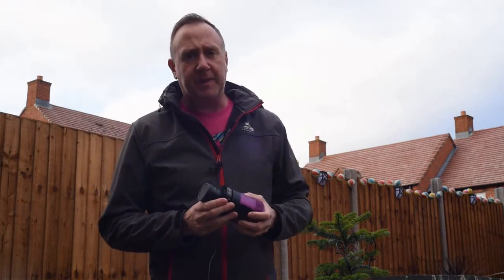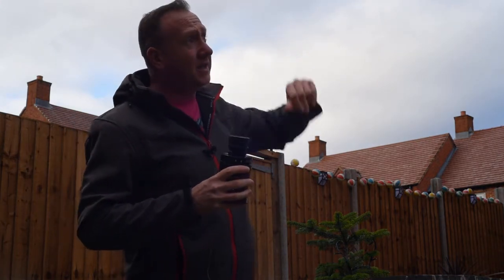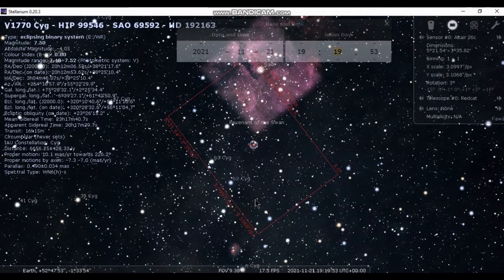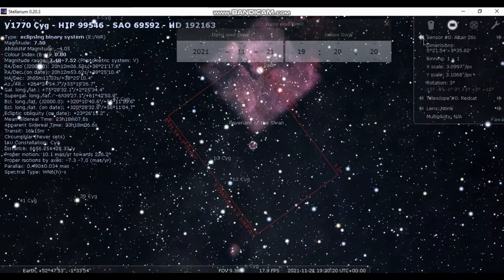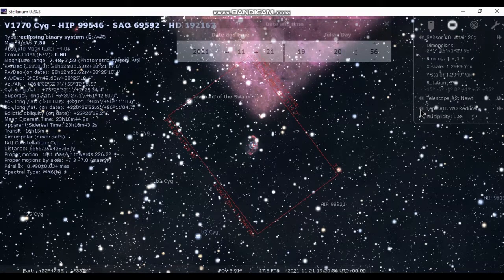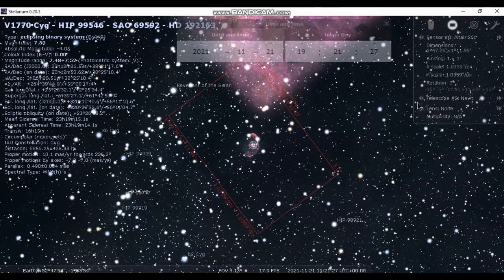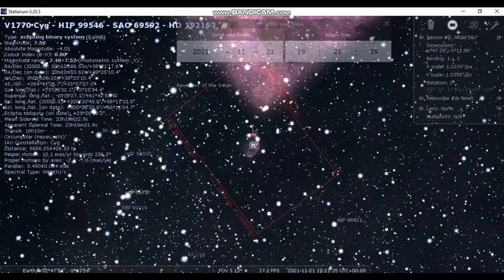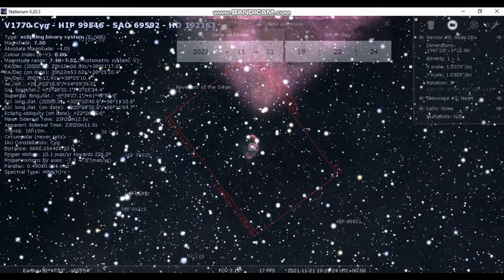I imaged the Crescent Nebula from my garden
Photographing the Crescent Nebula!

The Crescent Nebula (also known as NGC 6888) is an emission nebula in the constellation Cygnus, about 5000 light-years away from Earth.  It is formed by the fast stellar wind from the Wolf-Rayet star colliding with and energizing the slower moving wind ejected by the star when it became a red giant around 400,000 years ago.

The final image was 48 x 5 min subs
Darks and Flats

Equipment Used

Skywatcher 150 PDS

Baader Coma Corrector

Altair 26c

Skywatcher EQ6R Pro

Optolong L-eXtreme

Stacked in Astro Pixel Processor

Edited in Pixinsight, folliwing Lukomatico’s excellent turorial Easy OSC Hubble Narrowband Guide! - PixInsight Image Processing/Editing

Tweaked in Photoshop.

Jim